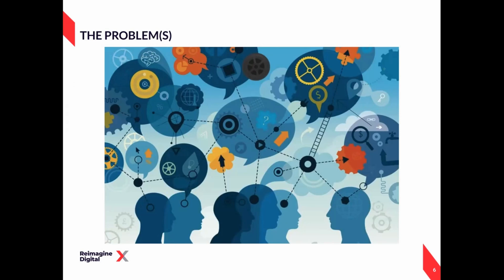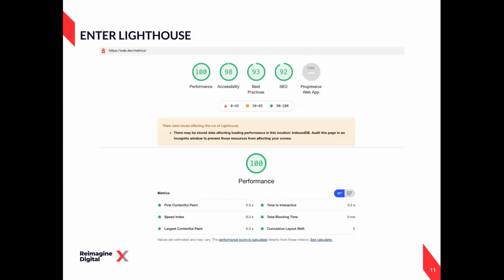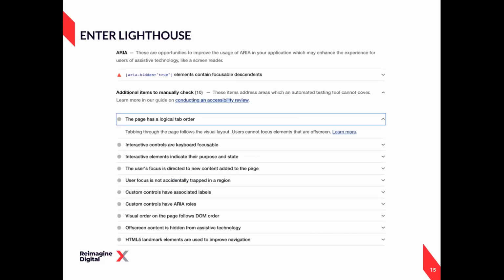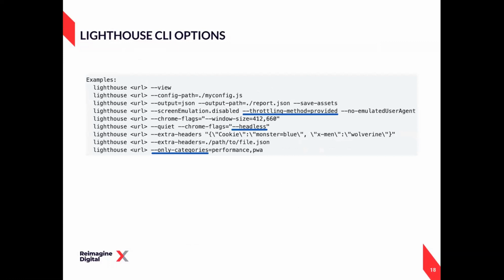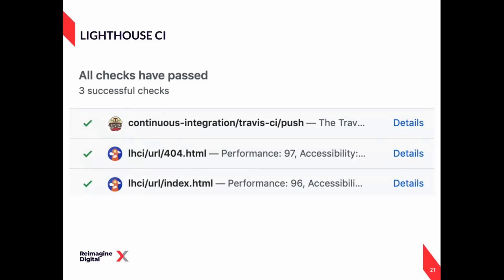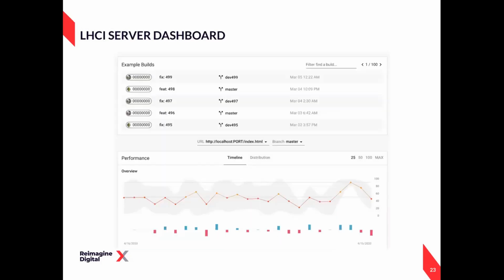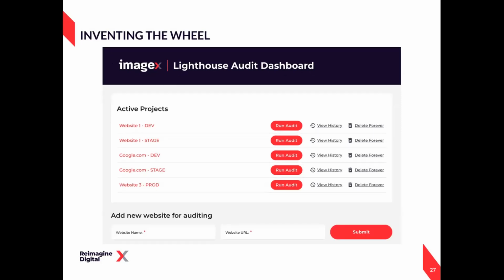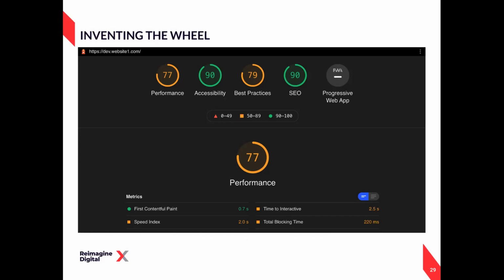Performance Monitoring with Google Lighthouse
Nikita Pohrebniak, ImageX

In this session, you will learn how to track down performance and accessibility issues before they get deployed to the server.